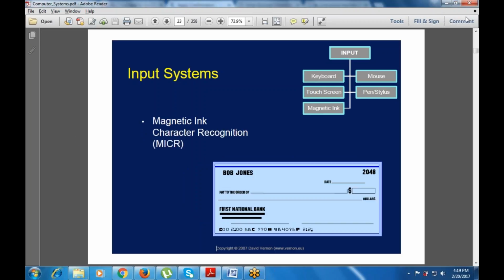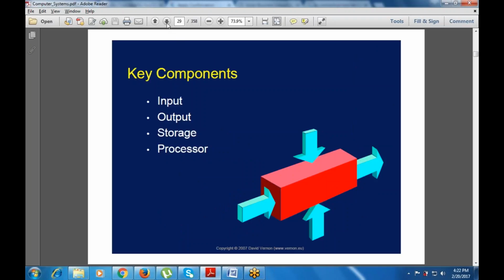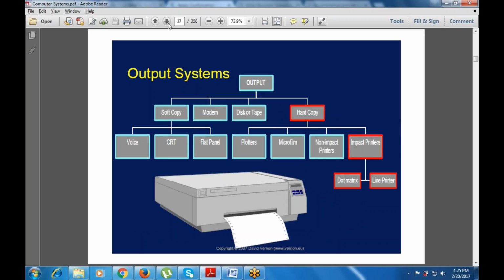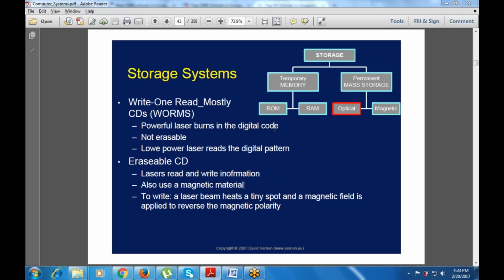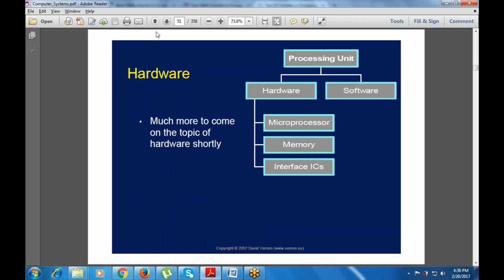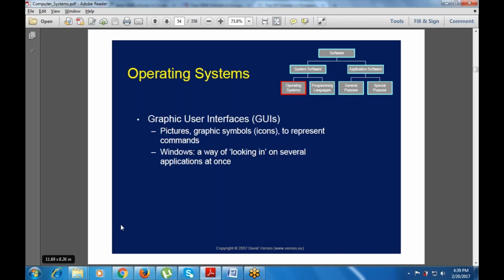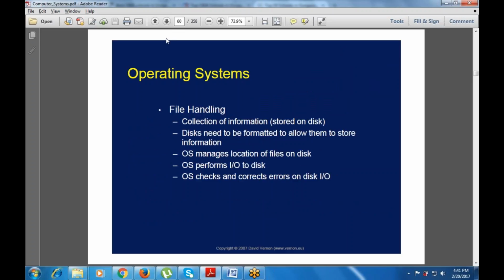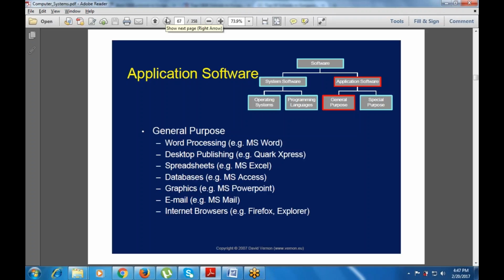Revision of Computer Systems : Digital Circuit